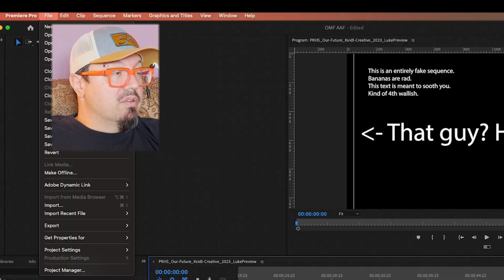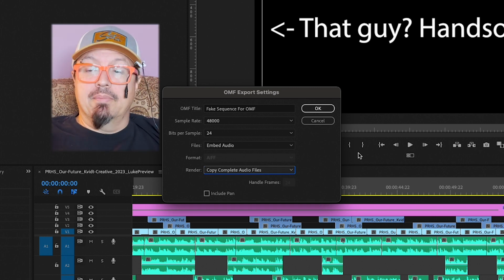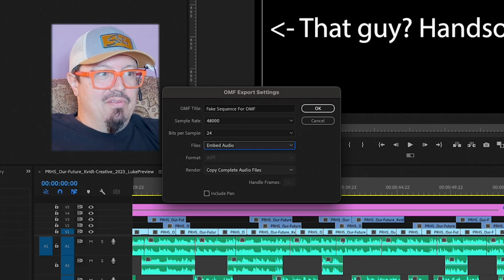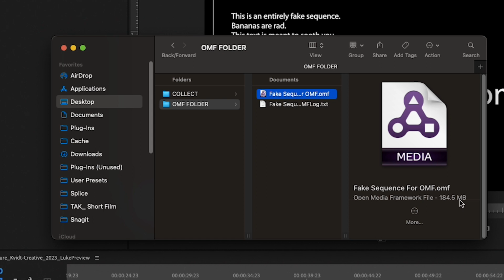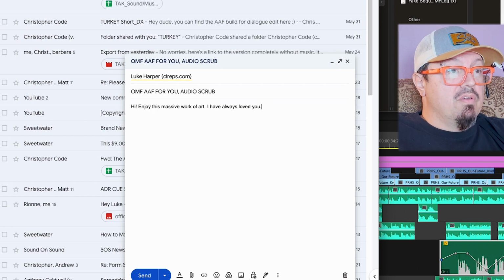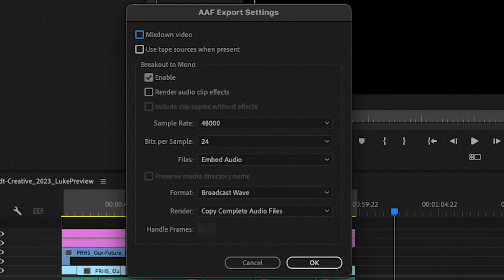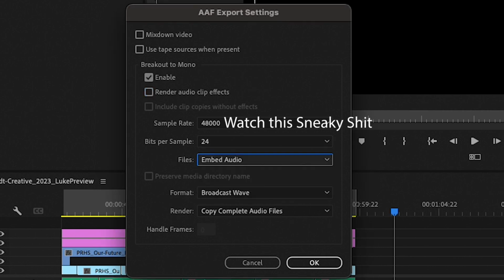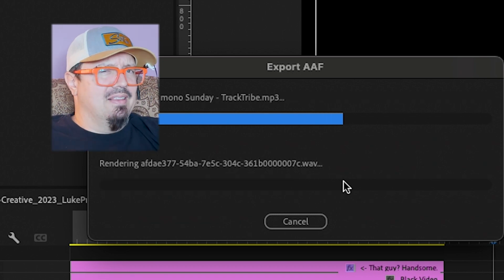OMFs & AAFs - PREMIER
OMF and AAF Steps From Premier:

OMF

1. Designate IN and OUT points on your sequence
2. File-Export-OMF

TITLE
SAMPLE RATE: 48000
BITS PER SAMPLE: 24
FILES: Embed Audio
FORMAT: (bwav if option, may be grayed out, doesn't matter if so)
RENDER: Copy Complete Audio Files

This will yield a self-contained omf + a .txt file
Zip and mail.

AAF

1. Designate IN and OUT points on your sequence
2. File-Export-AAF

MIXDOWN VIDEO: If you haven't already, sure.
If you have, and remember audio mostly ever needs an ok 1080 .mov, just leave the box unchecked.
USE TAPE SOURCES WHEN PRESENT: You have TAPE?? No.

BREAKOUT TO MONO: Yes
RENDER AUDIO CLIP EFFECTS: No, unless it's impossible to re-create
INCLUDE CLIP COPIES WITHOUT EFFECTS: If you rendered in the step above, yes.
SAMPLE RATE: 48000
FILES: EMBED AUDIO

PRESERVE MEDIA DIRECTORY NAME: Usually greyed out, but no.
FORMAT: BROADCAST WAVE
HADLES: Should be greyed out unless you're a bad person and didn't copy complete audio files.